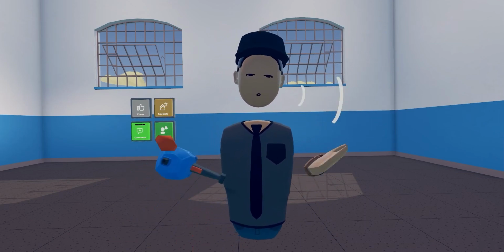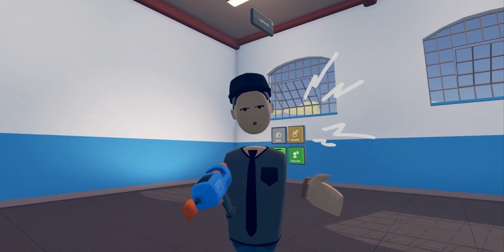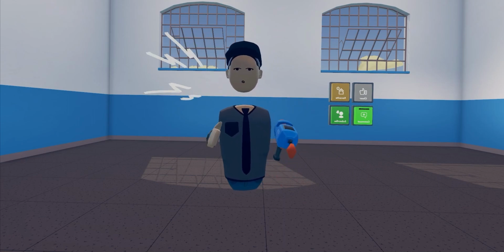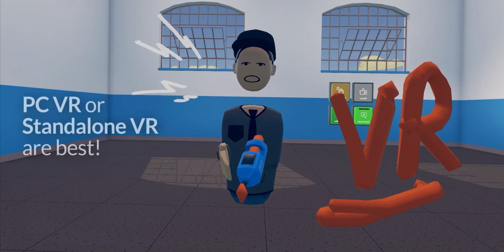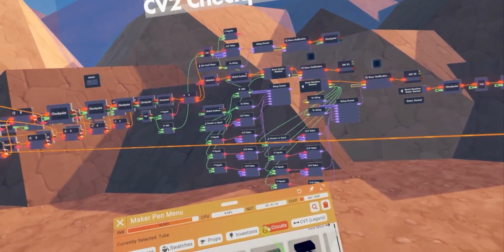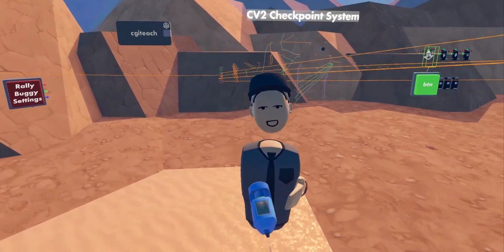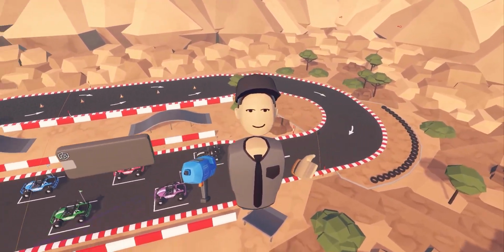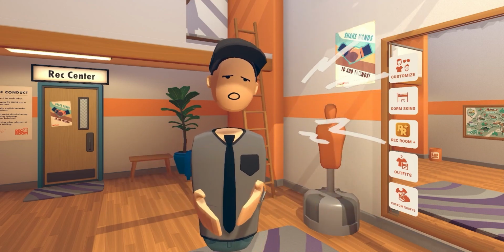Creators' First Steps in RecRoom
recroom is one of the best examples of apps powering the New Creator Economy, one that's focused on immersive, interactive content.

Head to RecRooms official YT channel for a lot of educational content and also check out their Creative page on their

0:00 - Intro
0:36 - Sharing Content from RecRoom
1:18 - Outdated Content Warning
2:59 - Creating Artworks - Multiplarform
4:17 - Coding Interactive Components
6:19 - Creator Economy
7:08 - Parting Thoughts